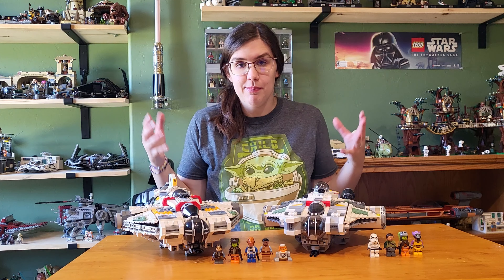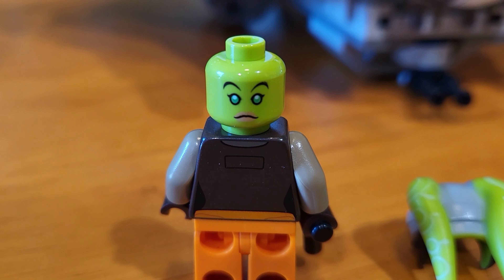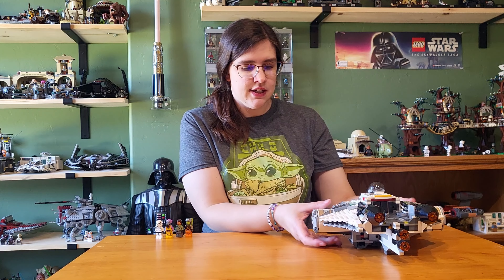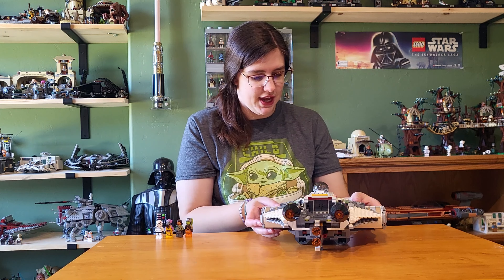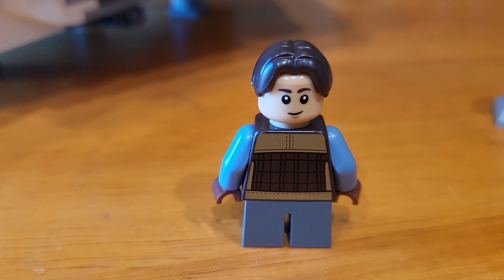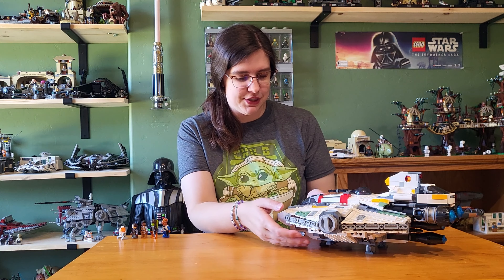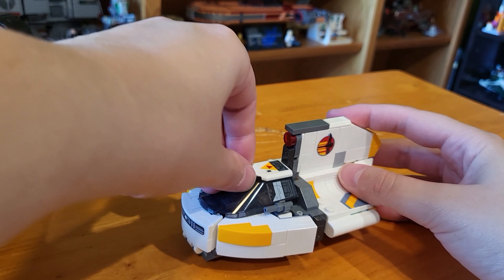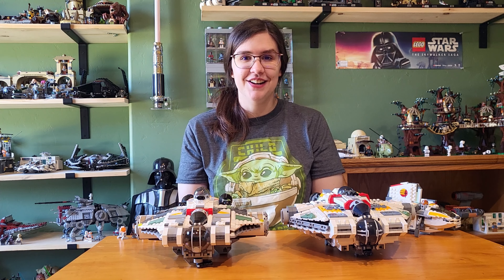Lego Star Wars: 2014 v 2023 Ghost Review & Comparison | 75053, 75357 | LegoMaster738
My comparison and review over the 2014 Lego Star Wars Ghost (and Phantom 1 & 2) and the 2023 Lego Star Wars Ghost and Phantom II sets!